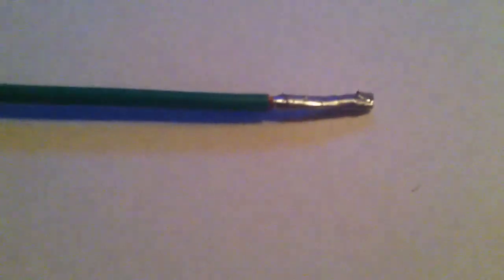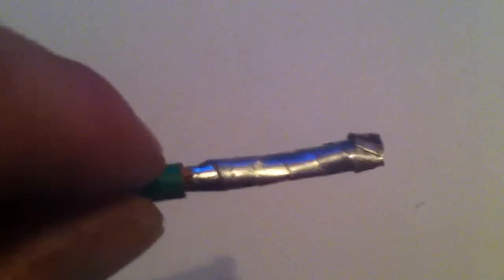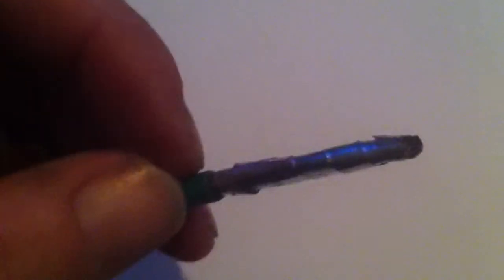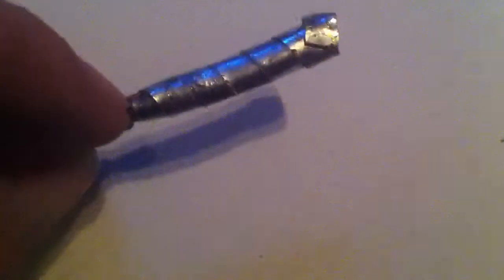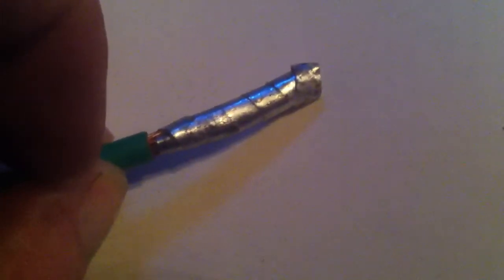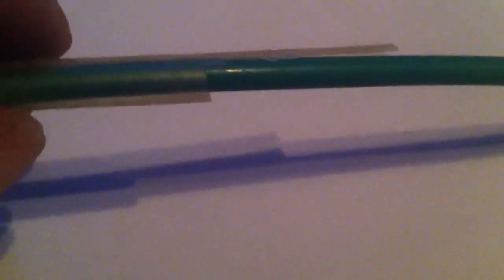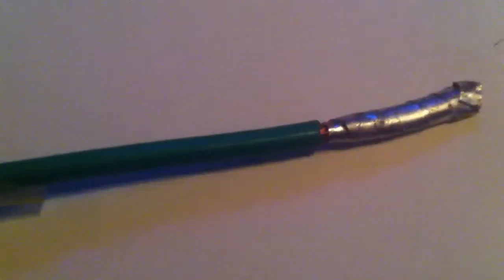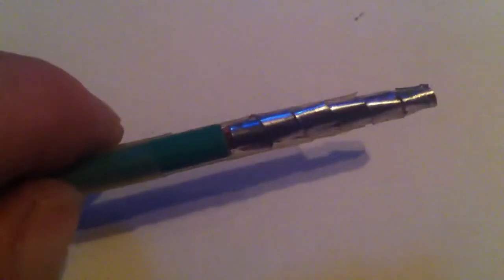Solar panel wiring fix (including leading wires connected to tabbing)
This is an idea I thought of to fix an older solar panel wiring if you are getting a lower amperage output than your panels data sheet lists. There is no guarantee this will fix your panel output but I will follow up with my outcome.

Aside from that, even if your panel is newer, it's not a bad idea to upgrade your main wiring, tabbing, (if you have access to it) and/or solder joints coming off the tabbing. Not to mention if you have corrosion at the leading connections it's good to fill the bare tabs up with extra fat solder using a multi-core solder with a good water soluble flux or no-clean flux core solder. This type of flux will help push the corrosion to the top of the puddle on your tabbing. Allow it to fill up the tabs by laying the panel flat if you can. Flick off extra solder onto a piece of aluminum foil layed next to your tabs so the hot solder don't melt through you panels sealed coating. Besides you don't want solder flicked everywhere on the ground in case of animals or lead present in your solder. Repeat till the flat base of your tabs are shinny and not corroded or have a dark oxidation left. Then fill the tabs with fresh solder just enough to connect new wiring with enough strength to hold the wire after soldering it on. Then you can add extra solder to the tabbing and wire once it's heated together. Make sure you heat the wire before adding solder and allow the solder to be pulled into the wire and around to the tabbing. The key is the solder will flow towards the heat so add heat where you want solder and add solder opposite to that.

In the next video I will show how mine turned out and a following video of the new wiring output results.